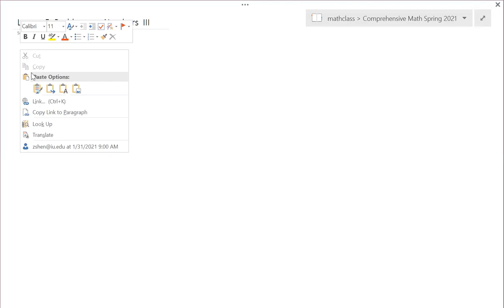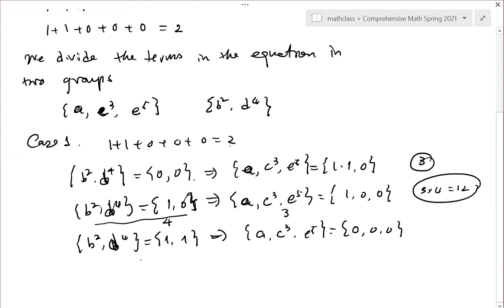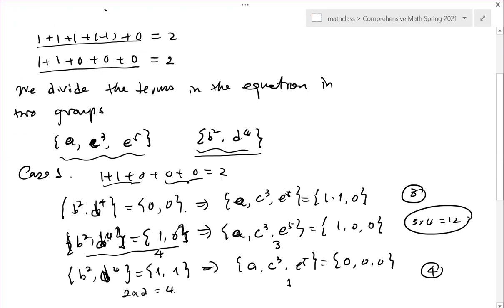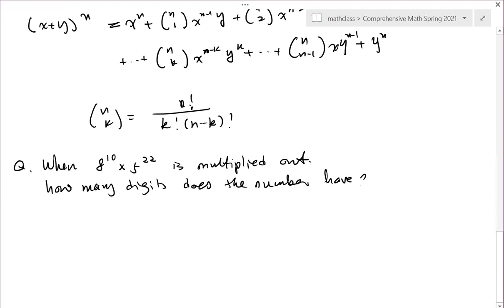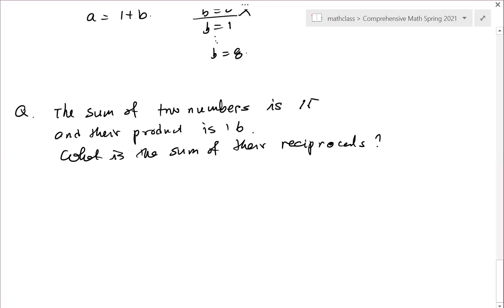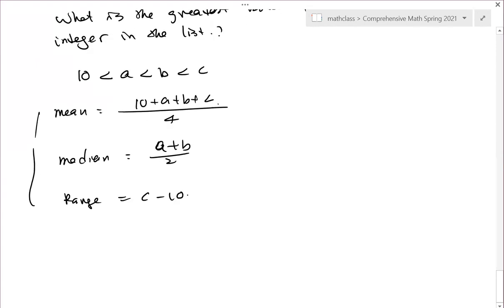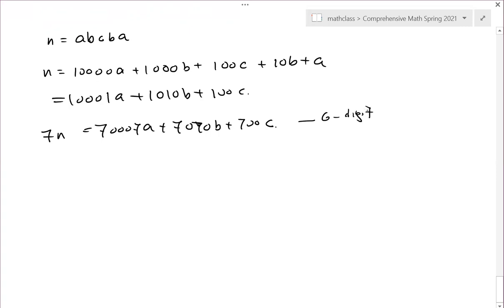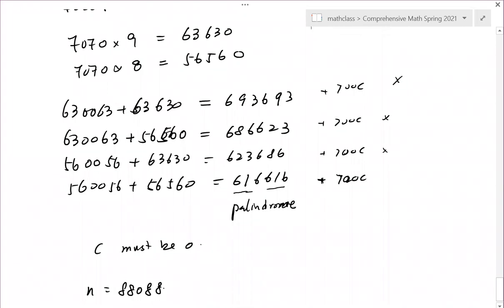Comprehensive Math 05 Problems on Numbers III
Comprehensive Math Class for Mathcounts
by Dr. Shen